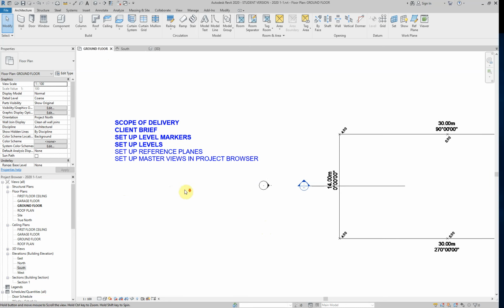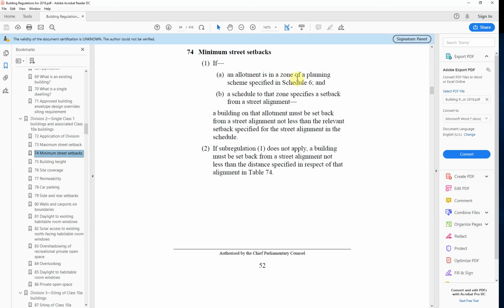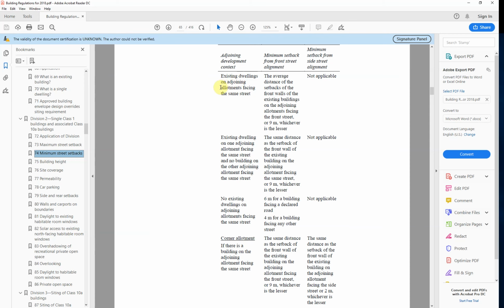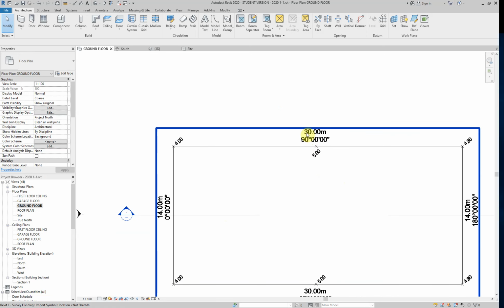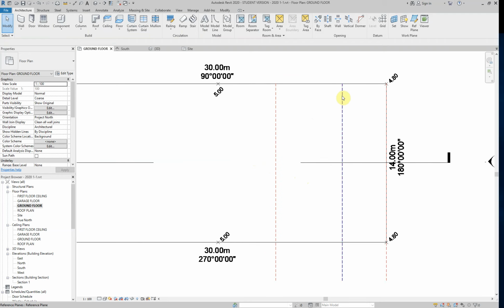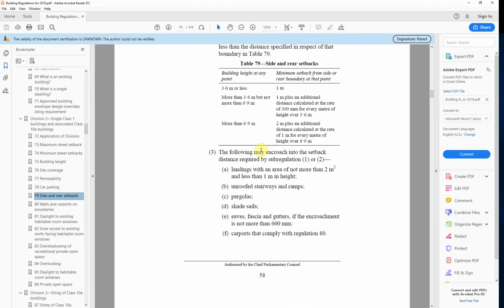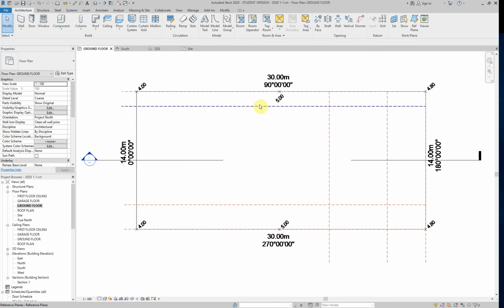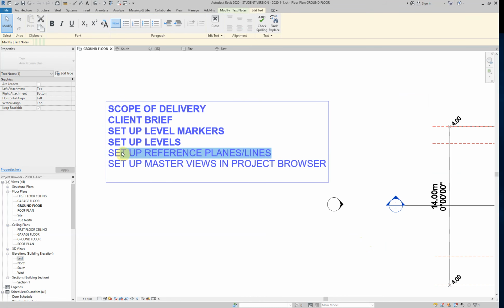Revit 1 6 Ref Planes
Application of reference planes to help with determining project location.

Also a reference to local planning rules to determine what setback requirements apply.